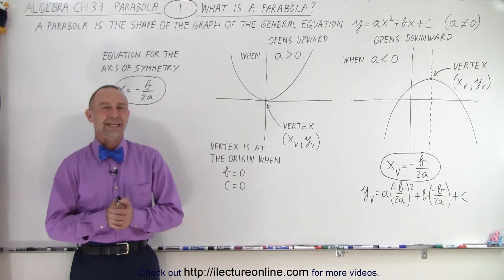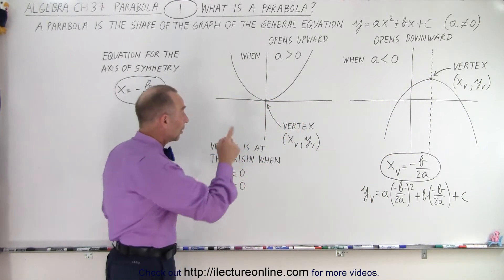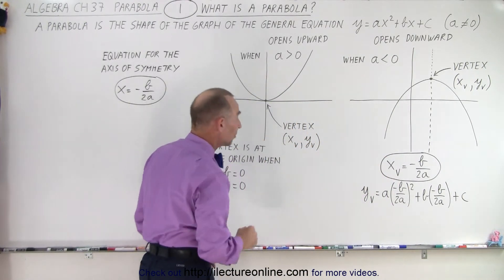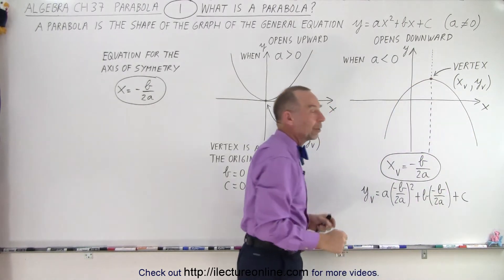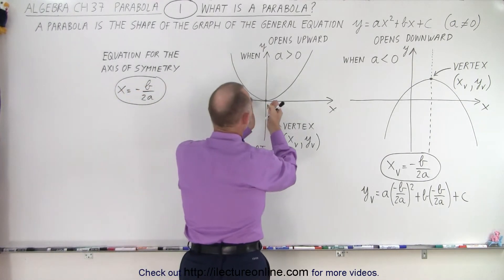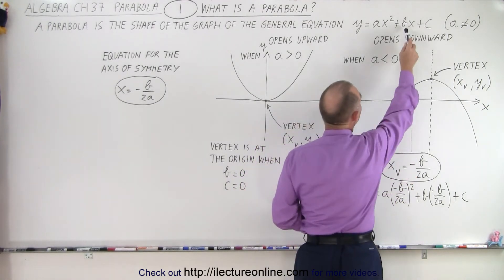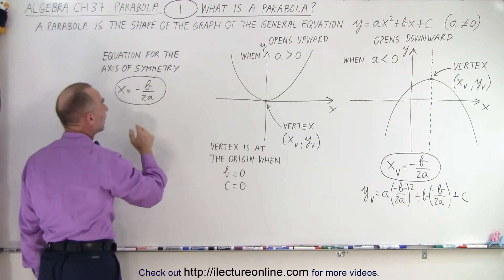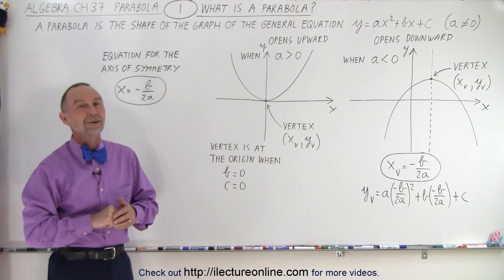Algebra Ch 37 Parabola (1 of 22) What is a Parabola?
We will learn a parabola is the shape of the graph of the general equation y=a(x)2+bx+c, where a does not equal 0. It's “bowl-shaped” and can open upwards or downwards. The axis of symmetry can be found by x=(-b)/2a.